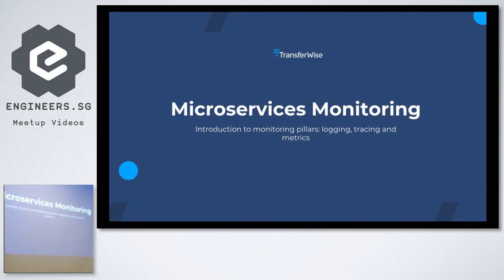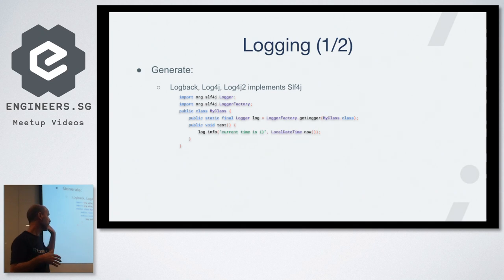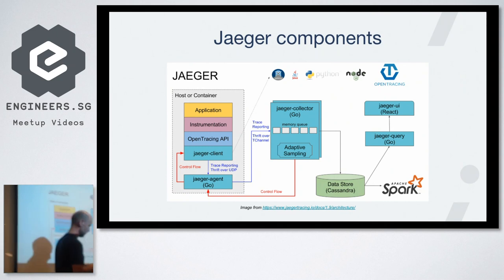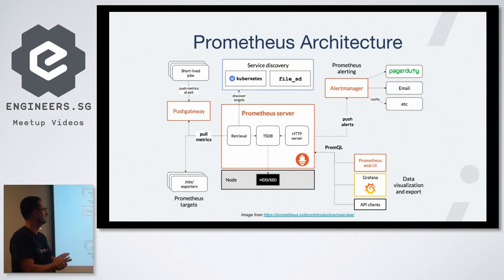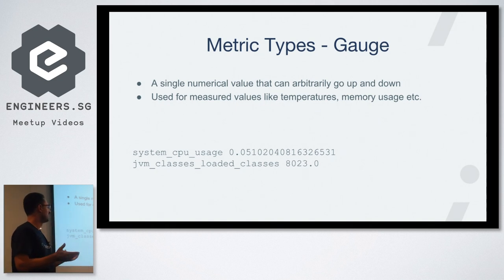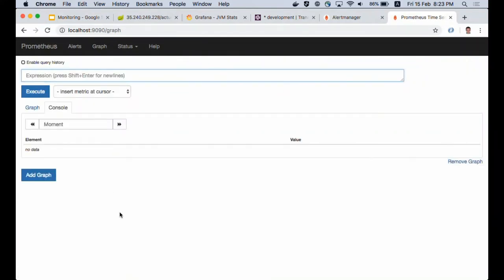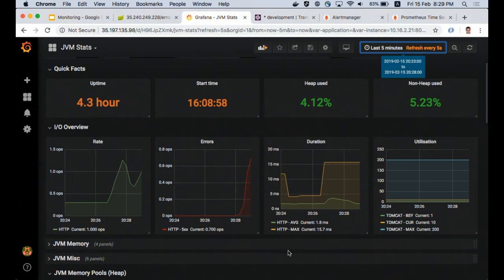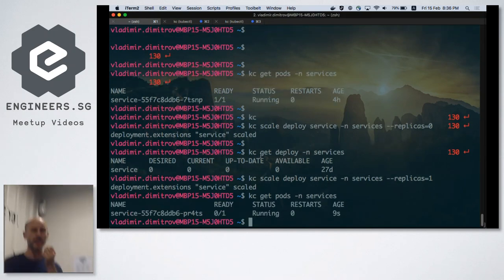Microservices Monitoring - NUS Hackers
Friday Hacks #168
Speakers: Louay Mohamed and Vladimir Dimitrov (TransferWise)

Details: In the world of Microservices, observability is one of the first challenge you need to think of. We will start with an introduction of the monitoring domain, then learn how to monitor a Spring Boot microservice using modern monitoring and visualization tools like Micrometer, Prometheus and Grafana.